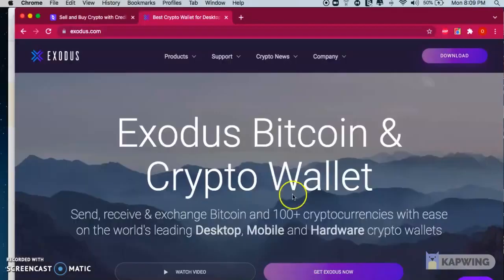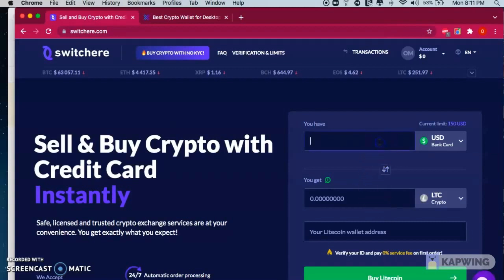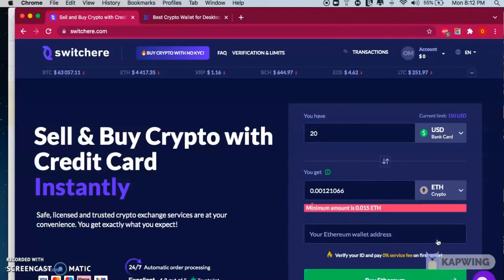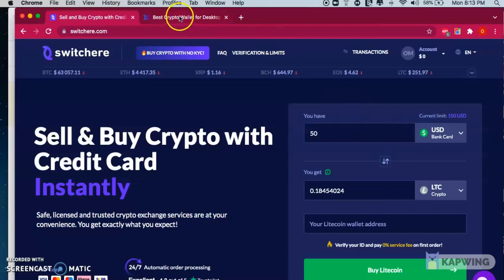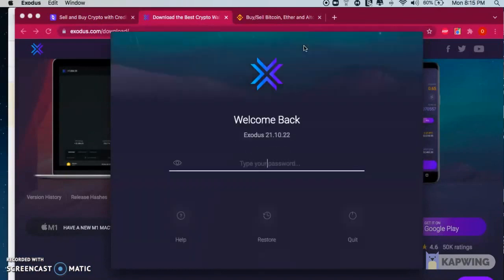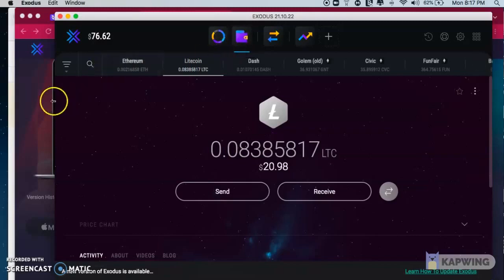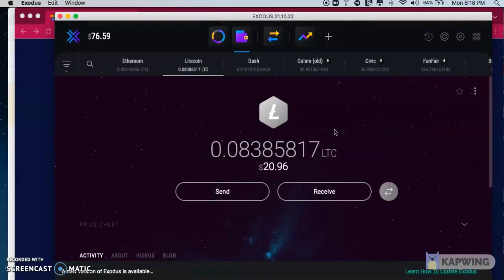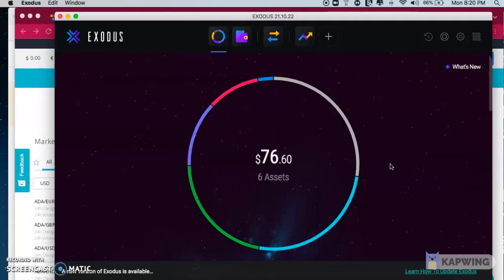How to Buy Bitcoin in Jamaica, Trinidad, Dominican Republic and Caribbean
Timestamps:
Intro ~ 0:00
How to Buy Bitcoin ~ 1:50
What is Switchere ~ 2:27
What is Exodus ~ 5:17
Conclusion ~ 11:46

This video is about how to invest in Bitcoin in Jamaica and Caribbean.
Bitcoin is a cryptocurrency that was created by an anonymous person or group of people under the name Satoshi Nakamoto. It was released as an open-source software in 2009. Bitcoin transactions are made without banks or governments, meaning that it is not controlled by any central authority. Instead, they are made directly between two parties through the internet, which makes it very difficult for hackers to steal funds or to interfere with transactions.

Bitcoin offers users total control over their money and lets them send and receive bitcoins without needing any third party to help them

At first, most people who purchased bitcoins were computer savvy individuals looking for new technology to experiment with. But now companies like Microsoft, Expedia, Dell, Overstock and Rakuten accept bitcoin as payment methods on their websites